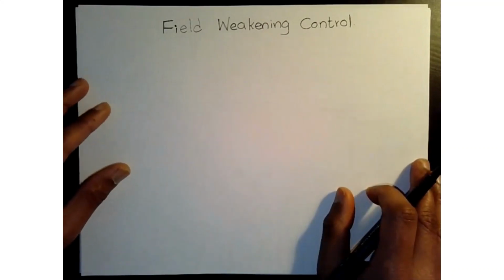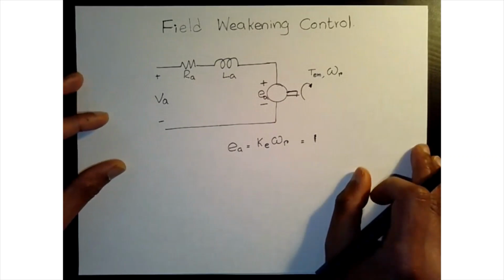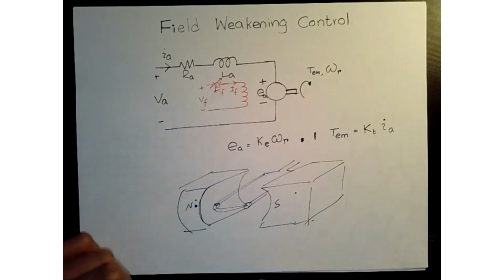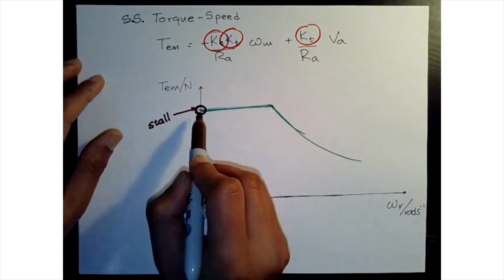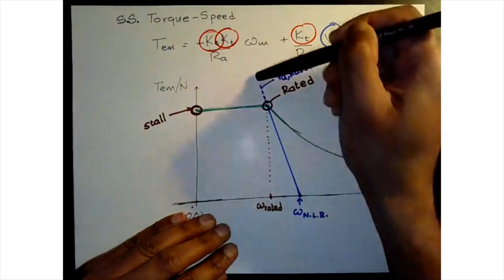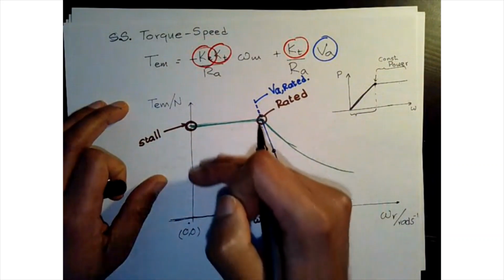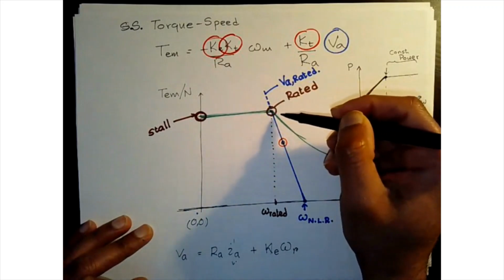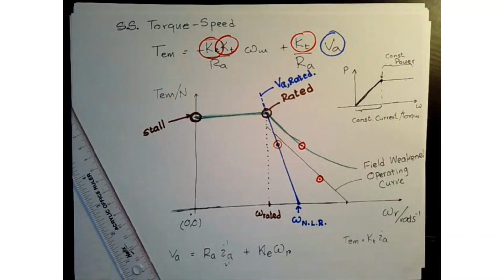Field Weakening Control of DC Motors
Part of a lecture series conducted for some interested electrical engineering students at Saginaw Valley State University. The lecture explains how field weakening can be used with wound field DC motors.